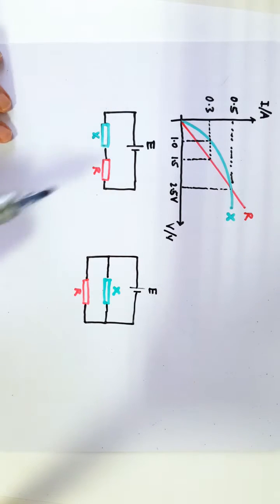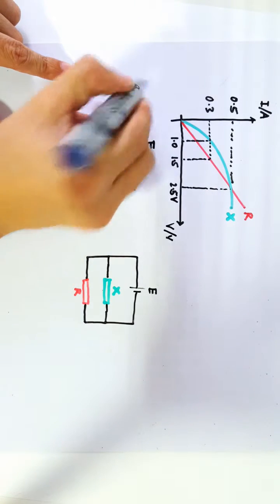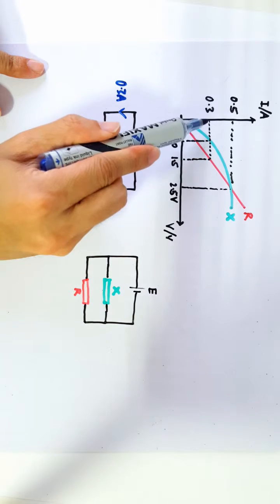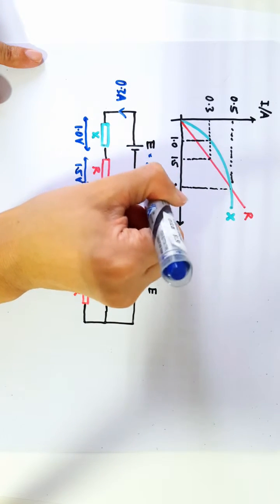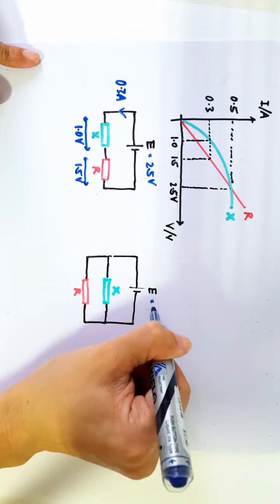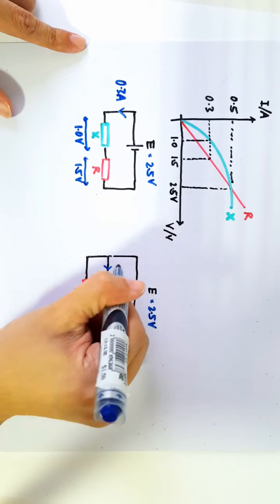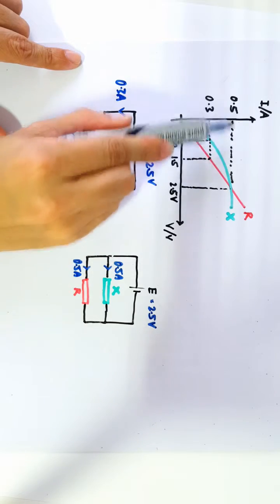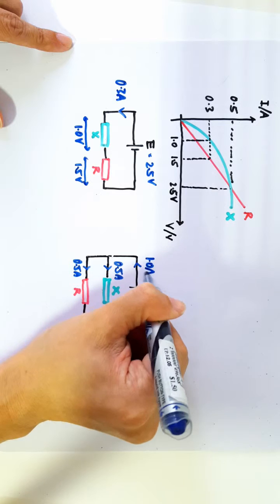2015 P1 Q29